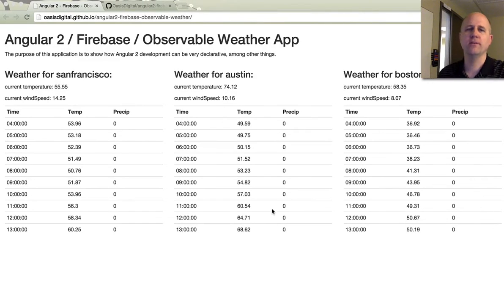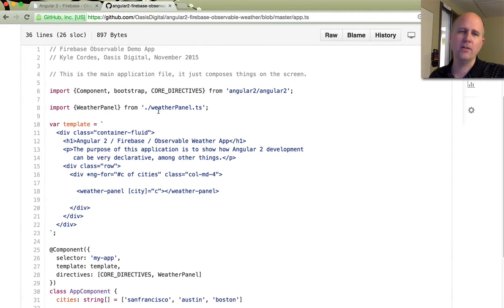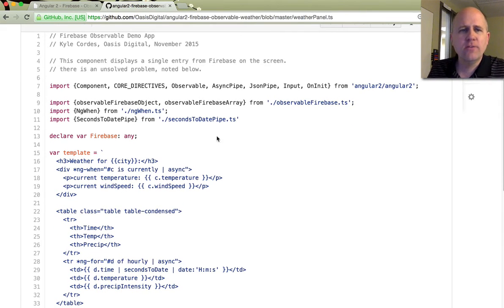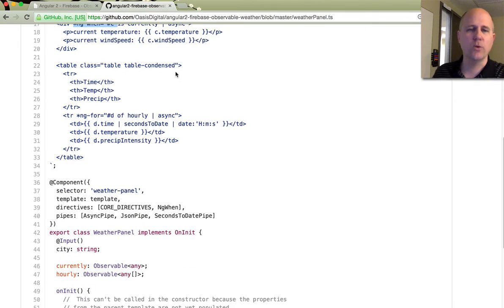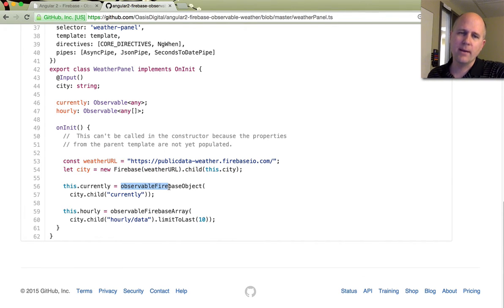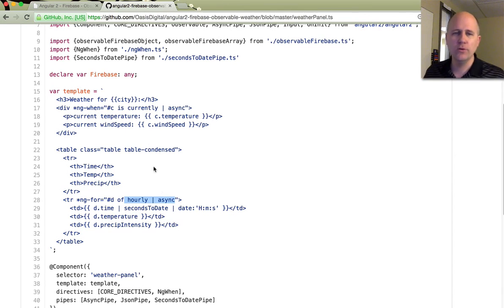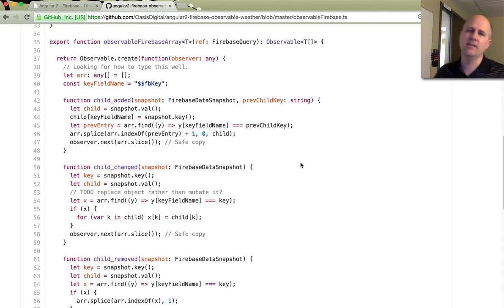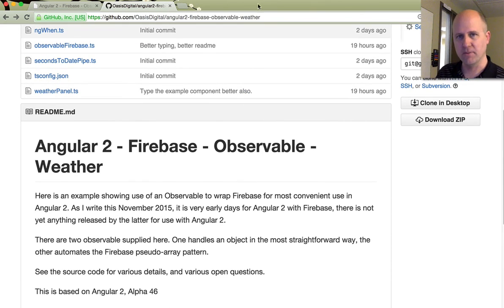Angular Firebase Observable - Simple Weather Example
(This is for Angular 2 Alpha 46; if you are reading this after Angular 2 has shipped, there might be differences.)

This is a video walk-through an explanation of a simple example using Firebase, Observables, and Angular 2. The source code shown here is at the following URL.